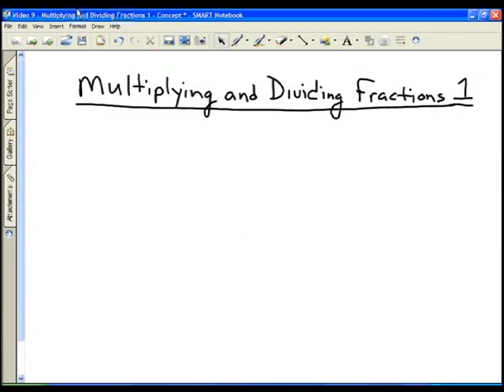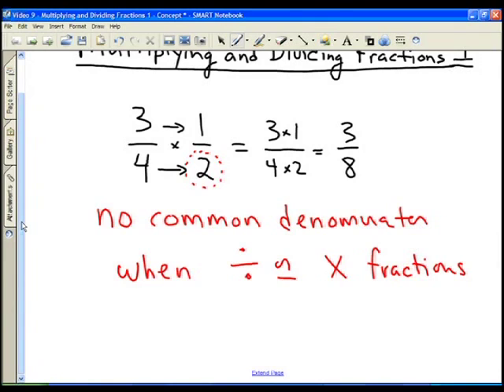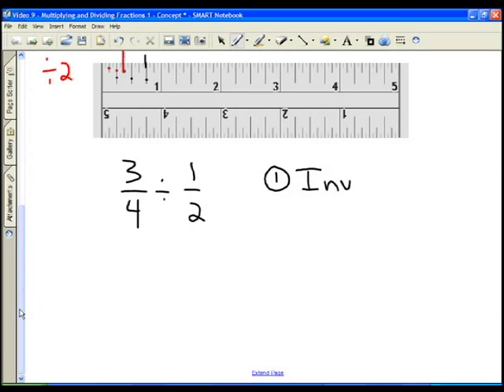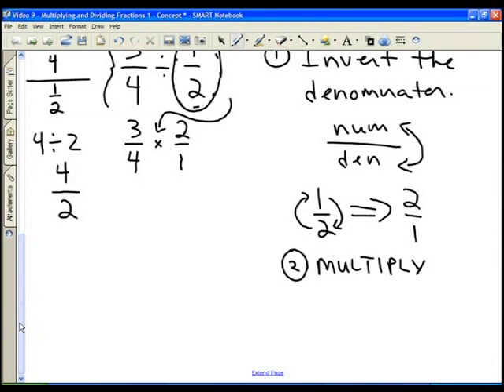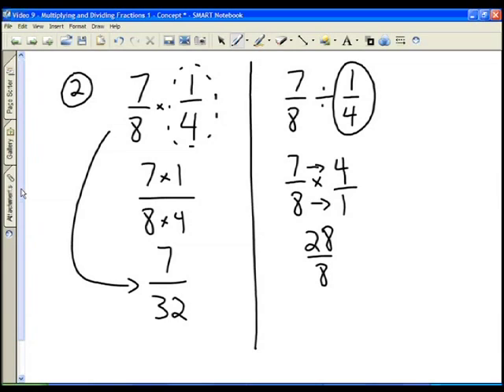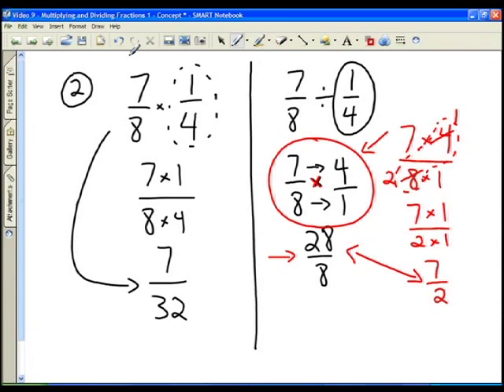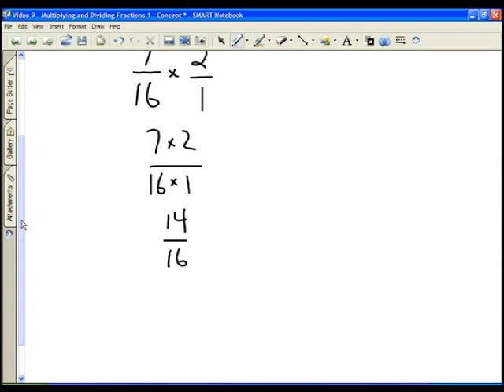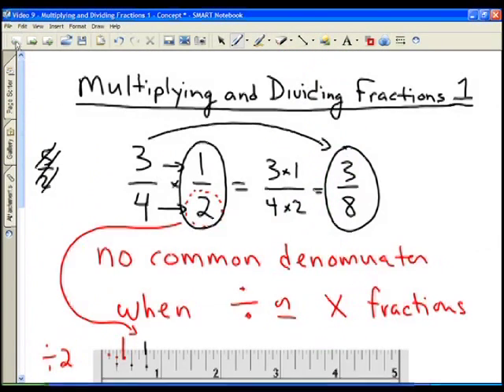Video 9 - Multiplying and Dividing Fractions 1 - Concept.mov